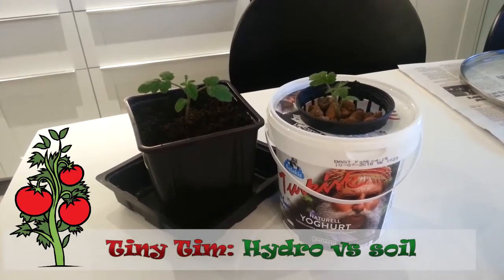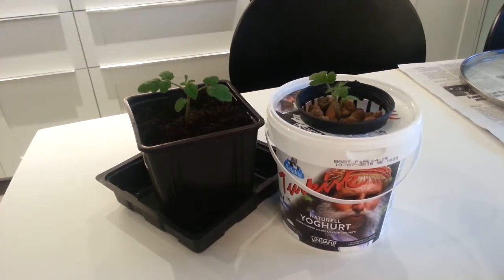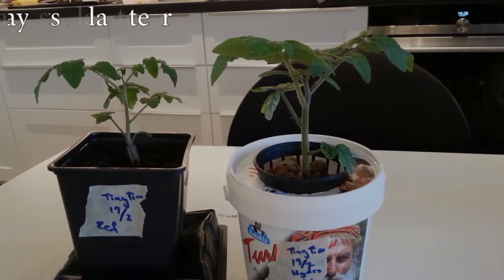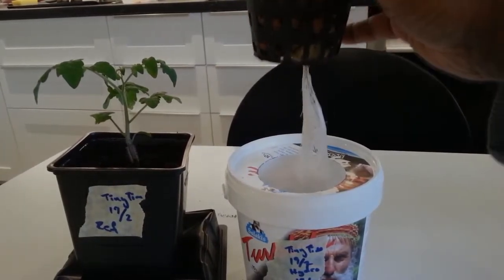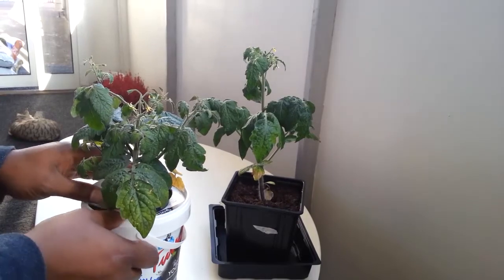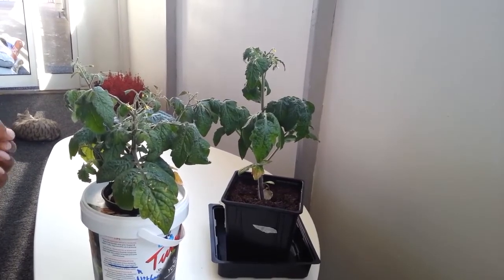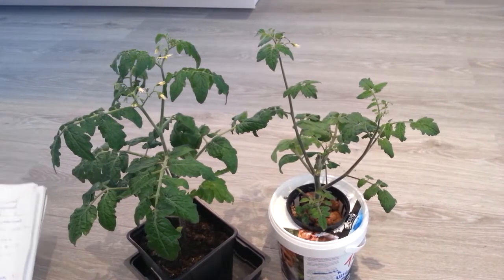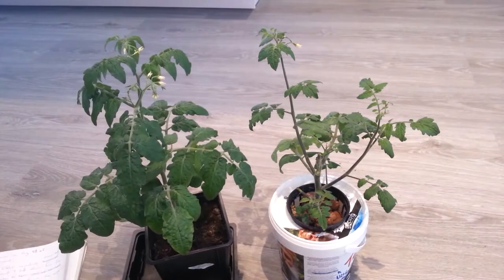Tomato hydroponic vs soil experiment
I'm testing out to grow tomato Tiny Tim in hydroponic to compare how it turns out versus growing it in soil. Which one will faster and become stronger and produce more fruit?

The plants are planted at same time and are about same hight. I'm also using similar size of containers to make the experiment as fair as possible. As to fertilizing I'm using Tomato eco fertilizer for the soil based plant and GHE 3 part solution for the hydroponic.